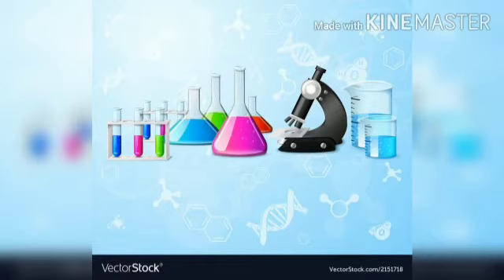Important questions should know to qualify yourself for global publication)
سلسله محاضرات كيفيه تنشر ورقه في مجلات عالميه -10